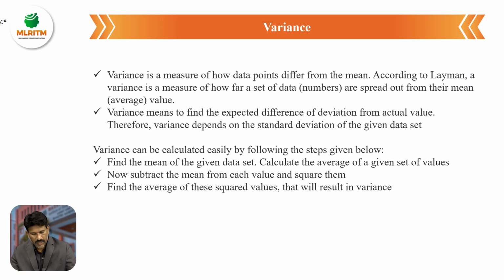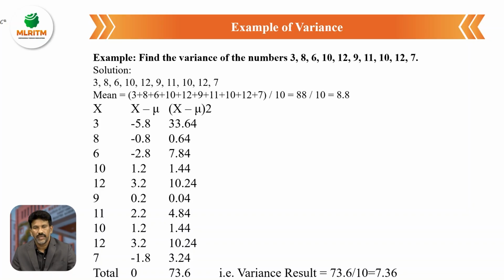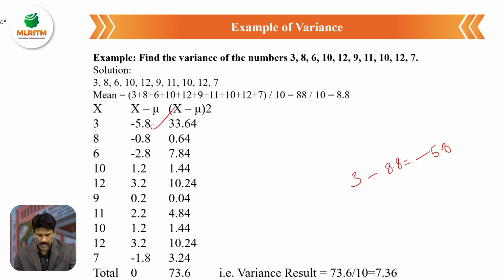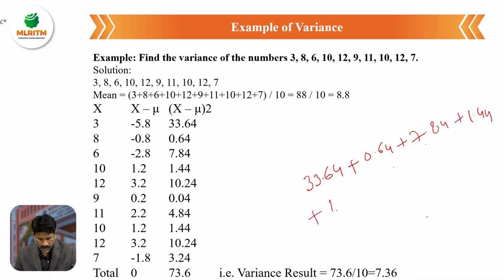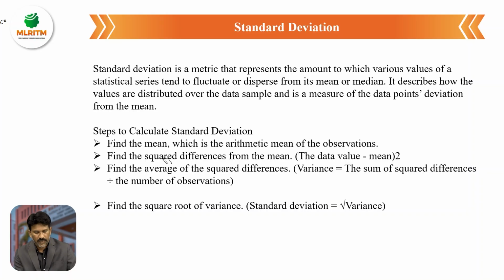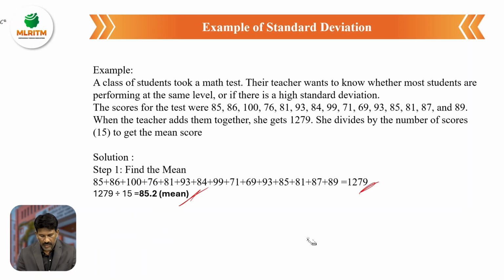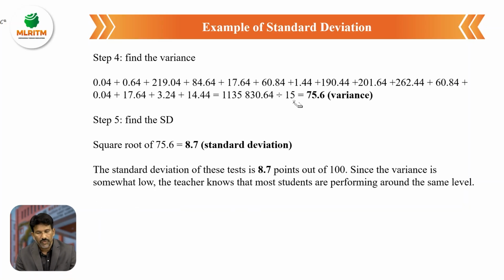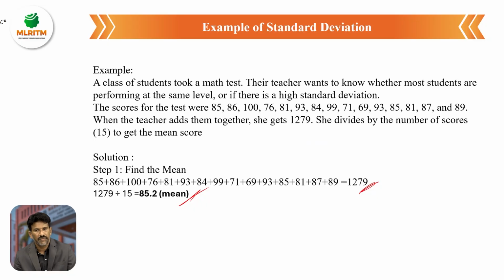MEASURES OF DISPERSION (CLASS-02) | BY DR. HUSSAIN SHARIF || MLRITM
Telangana, India.

📊 **Measures of Dispersion | Data Science & Statistics**

🚀 In this video, we explore **Measures of Dispersion**, one of the fundamental concepts in Statistics and Data Science that helps measure the spread or variability of a dataset.

💡 Learn the importance of measures of dispersion, their role in data analysis, and how they help compare datasets by indicating how far data values are distributed from the central tendency. A solid understanding of dispersion is essential for accurate statistical analysis and informed decision-making.

🎯 This lecture is ideal for:
📊 Statistics Learners
🤖 AI Aspirants

🌍 Applications of Measures of Dispersion:
📈 Data Analysis and Visualization
🤖 Machine Learning Model Evaluation
💼 Business Analytics
🏥 Healthcare Data Analysis
💰 Financial Risk Assessment
📊 Quality Control and Process Improvement
🔬 Scientific Research and Data Interpretation

📈 A strong understanding of measures of dispersion enables you to analyze data variability, compare datasets effectively, and draw reliable insights for real-world applications.

👍 If you find this video helpful:
📤 Share with fellow students and data science enthusiasts